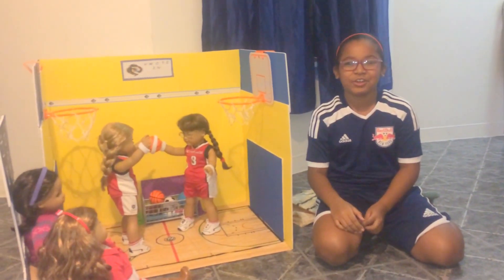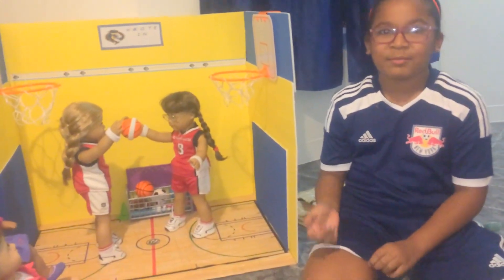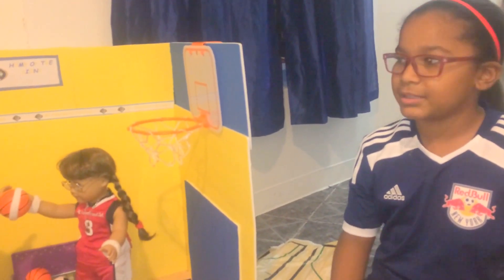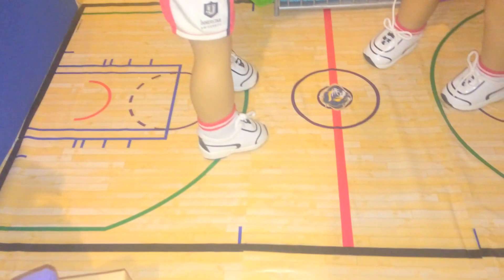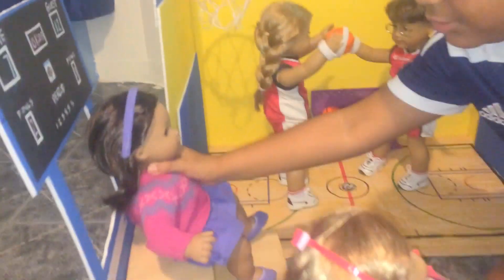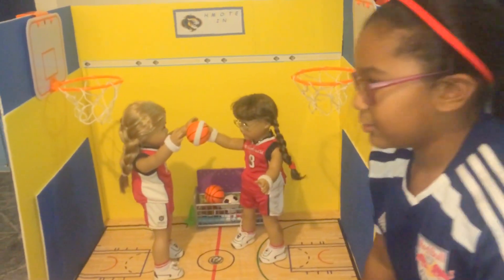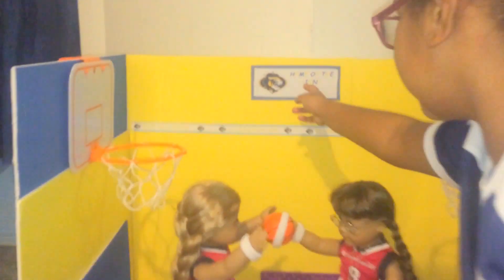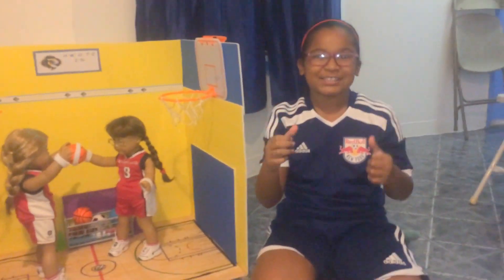American Girl Doll DIY Basketball court/school gym and bleachers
We made a gym for our school out of foam board. We made it 26" high and 30" long. You could make it bigger but we have limited space.